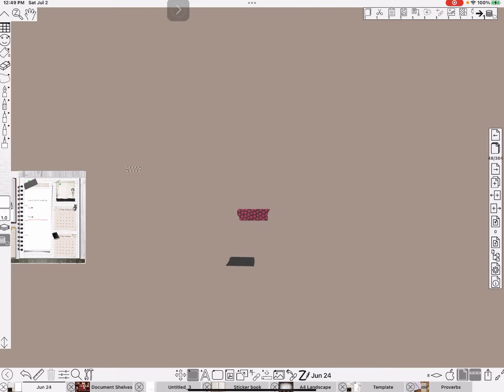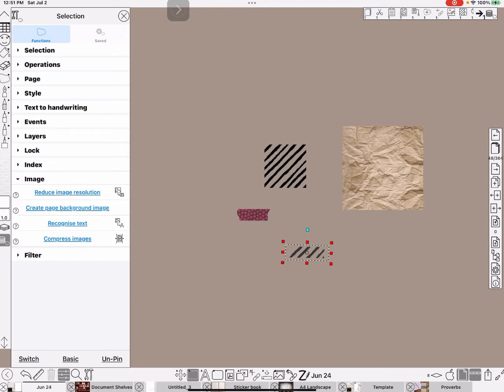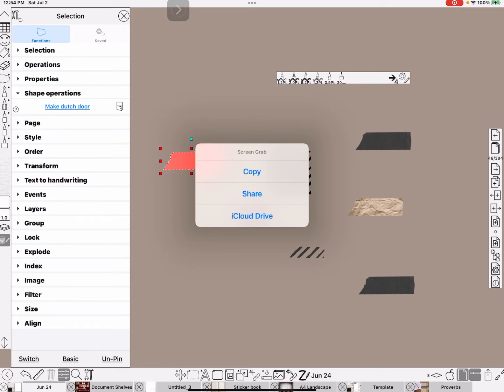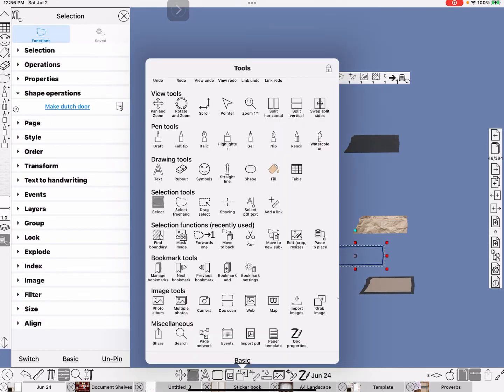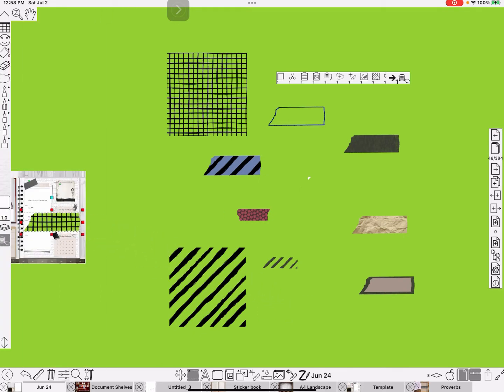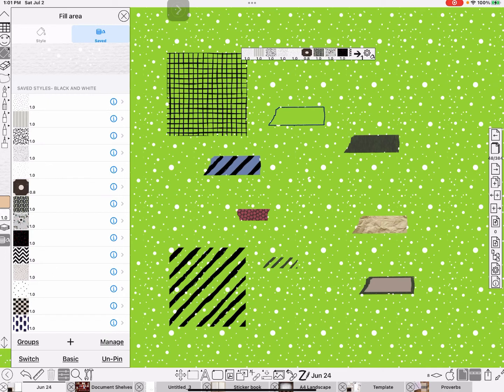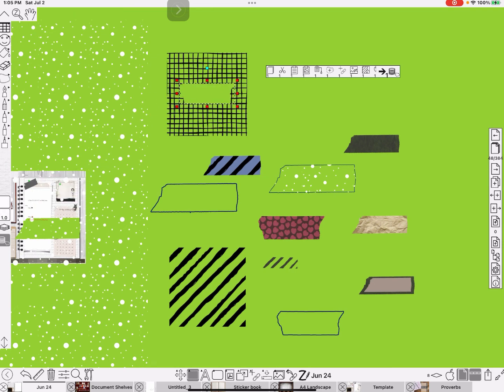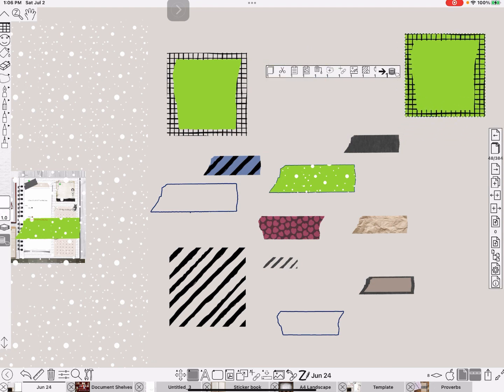- How To Create Digital Washi in Seconds